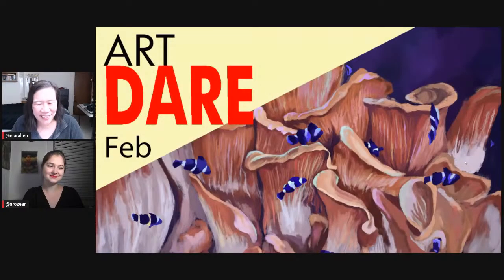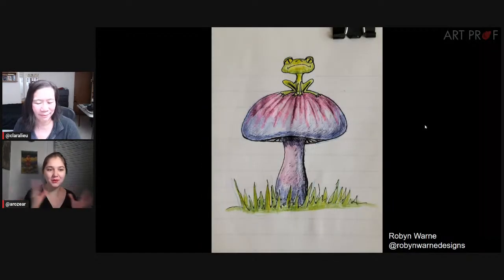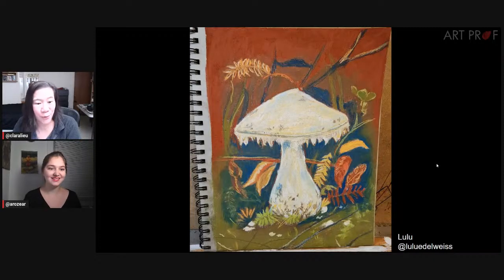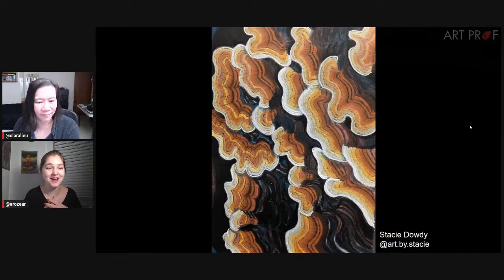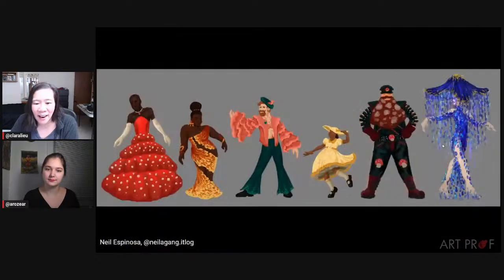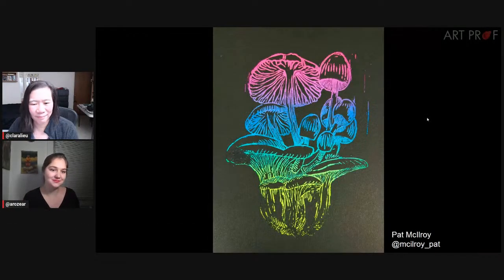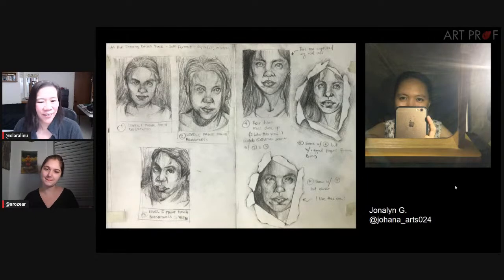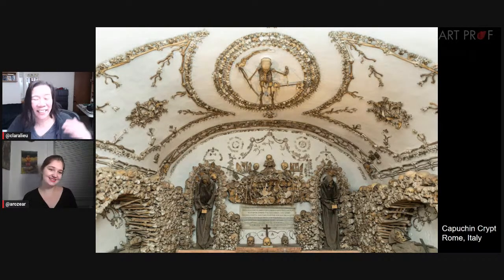April Art Dare Announcement + Feb Art Dare Entries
This video shows the results of the 2023 February Art Dare: mushrooms, showing featured entries, and announces the 2023 March Art Dare: Bones. Discussion led by Art Prof Clara Lieu and Teaching Artist Jordan McCracken-Foster.

Harold Inks

• Portfolio critiques
• Artist calls

☘️STREAMING EQUIPMENT
96 Pack Acoustic Panels Studio Foam Wedges 1" X 12" X 12"